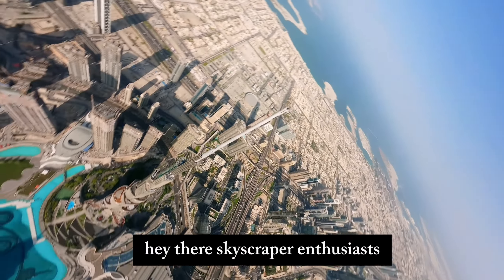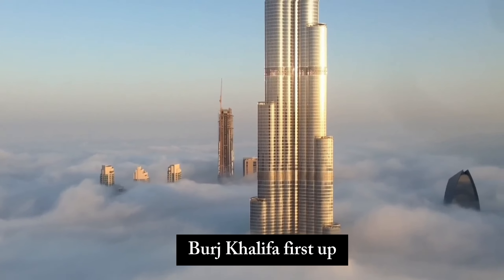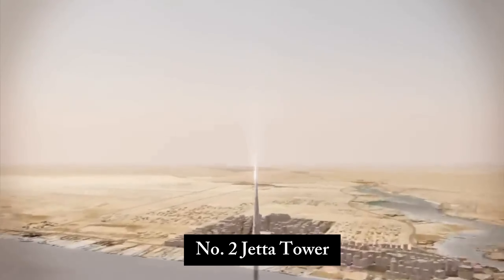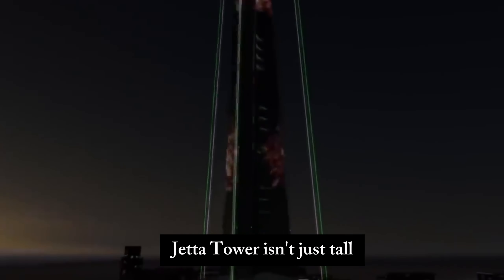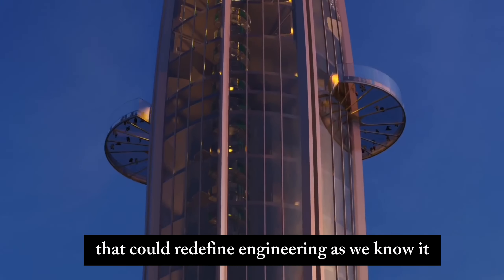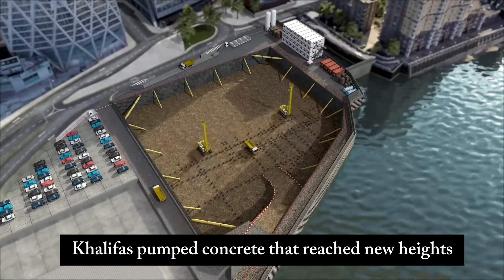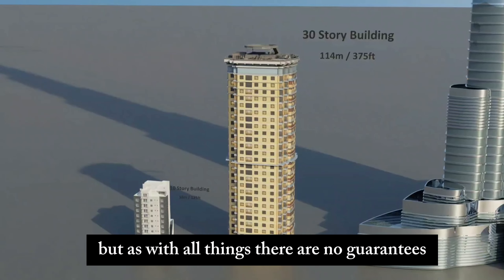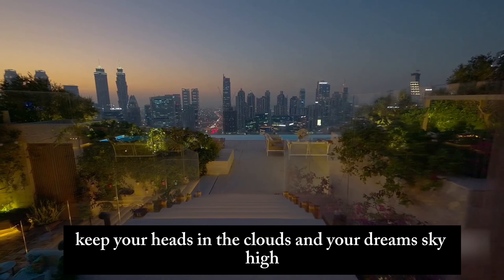WORLD'S Tallest Building by 2024🤯 . top tallest building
Explore the awe-inspiring world of architectural giants, featuring Burj Khalifa, Dubai Creek Tower, and Jeddah Tower. These sky-high structures redefine engineering and design, showcasing record-breaking heights and futuristic visions. Discover the marvels of modern construction and the iconic skylines they create. Welcome to the future of skyscrapers!

1. Burj Khalifa
2. Dubai Creek Tower
3. Jeddah Tower
4. Tallest Buildings
5. Architectural Wonders
6. Sky-high Structures
7. Modern Engineering
8. Skyline Icons
9. Record-breaking Heights
10. Future Skyscrapers

1.
2.
3.
4.
5.
6.
7.
8.
9.
10.
11.
12.
13.
14.